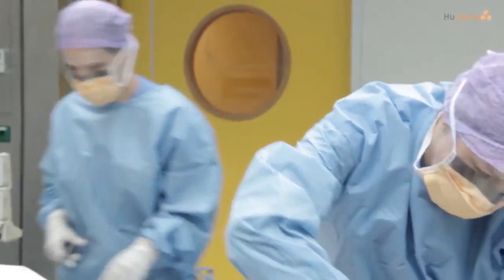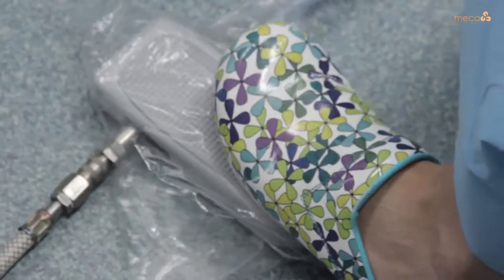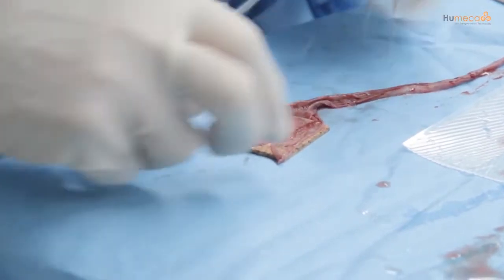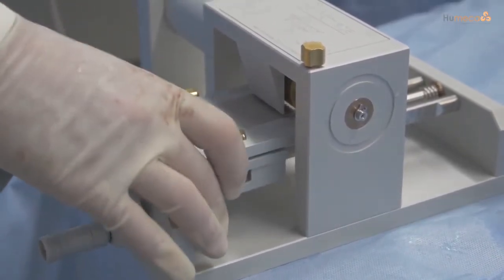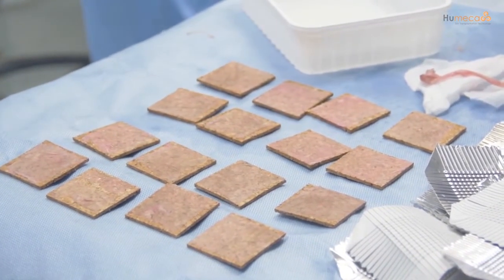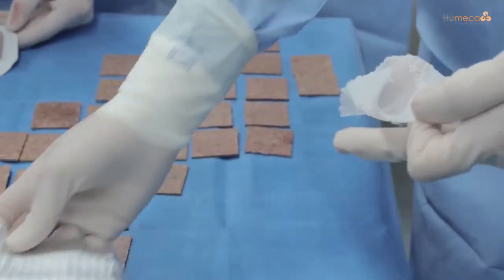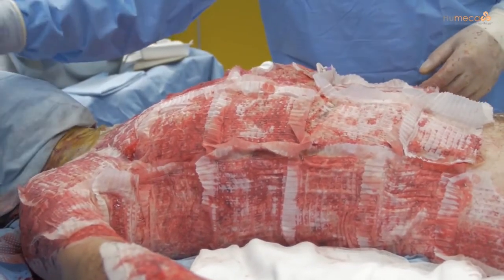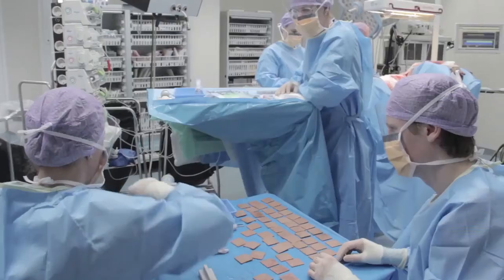MEEK instructional video - available from Eurosurgical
This video shows the exact procedure for using the MEEK micrografting equipment to harvest skin and prepare it, run it through the machine, glue it and mount it onto the gauzes ready for it to be applied to a debrided wound.